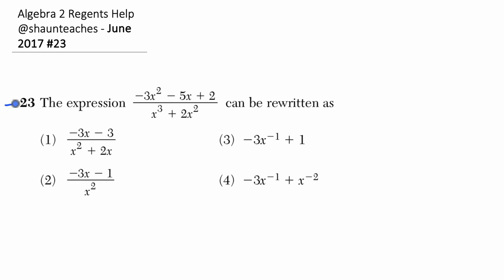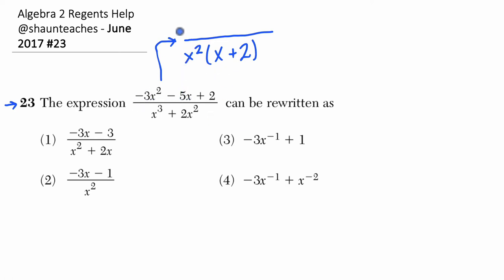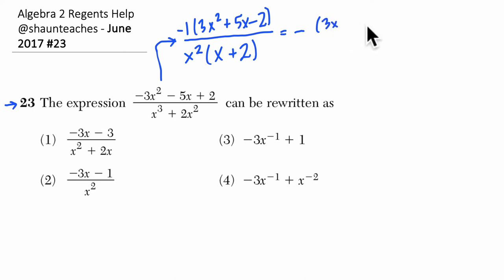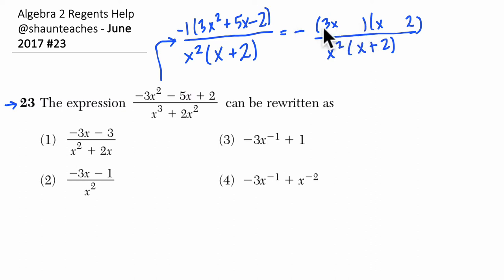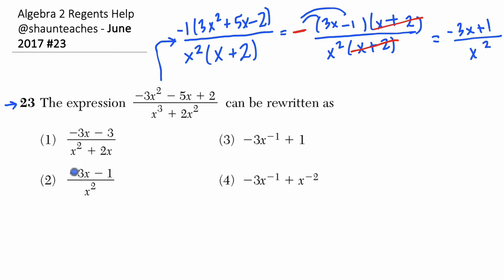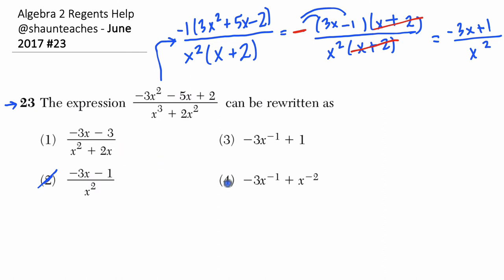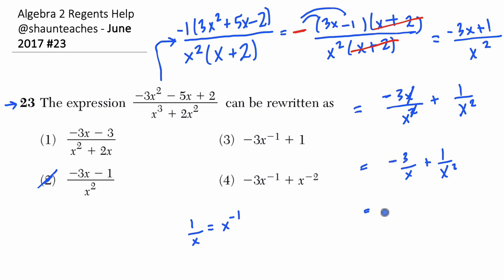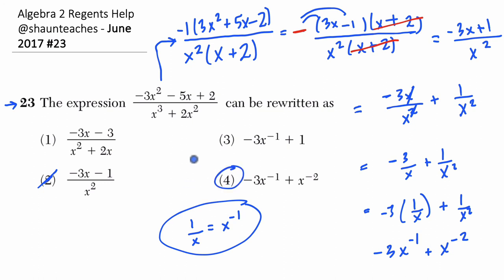Algebra 2 Regents June 2017 #23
In this video, we work through a polynomial example from the June 2017 Algebra 2 Regents exam.